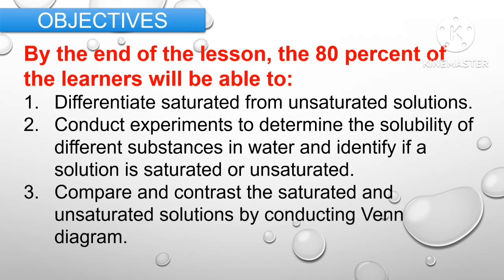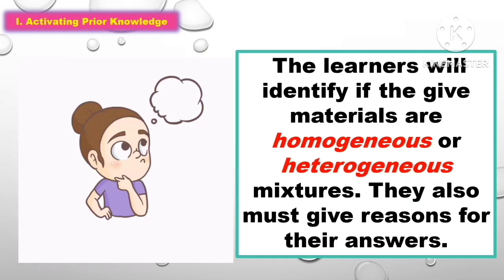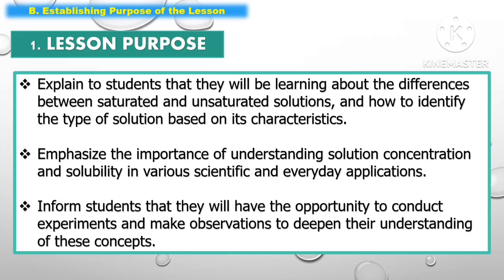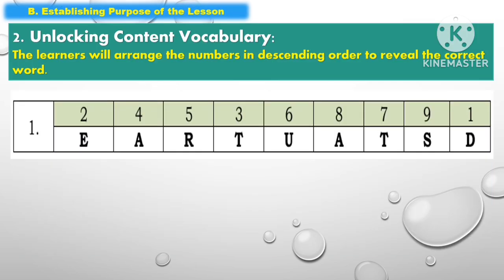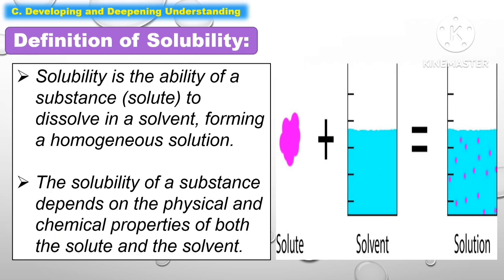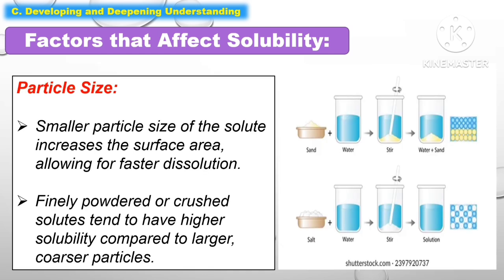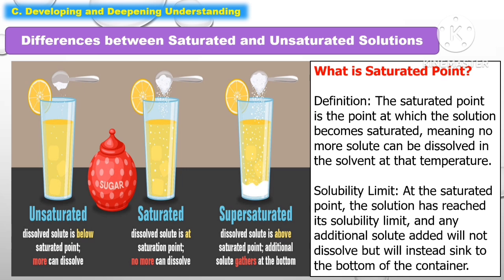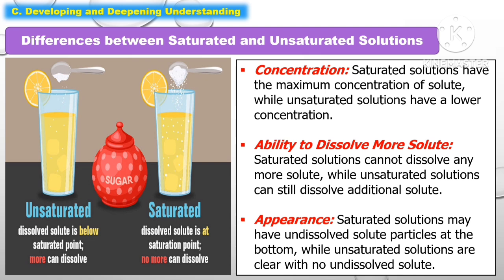SCIENCE 7: Quarter 1- LC 8.2 : SATURATED AND UNSATURATED SOLUTIONS || MATATAG CURRICULUM